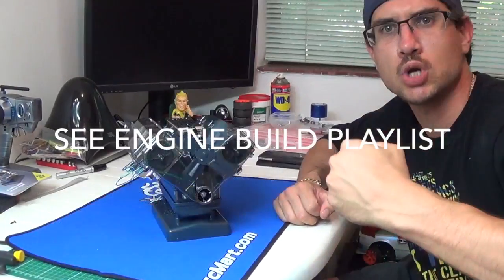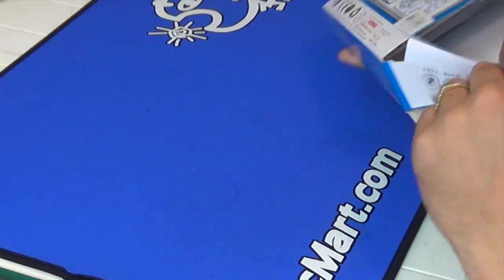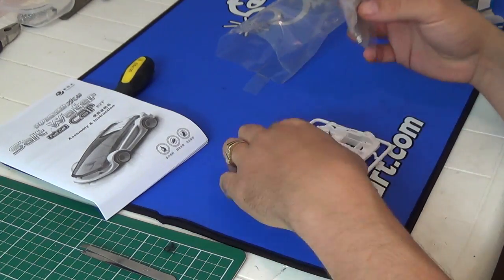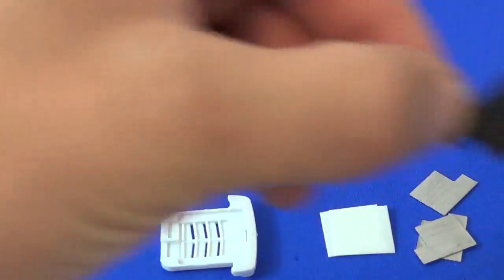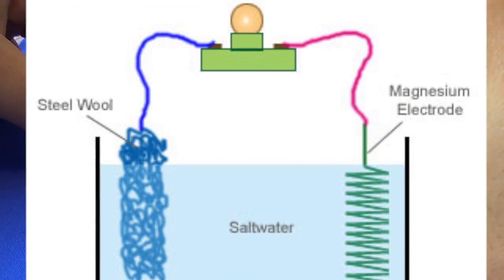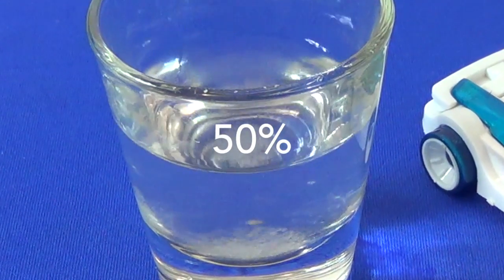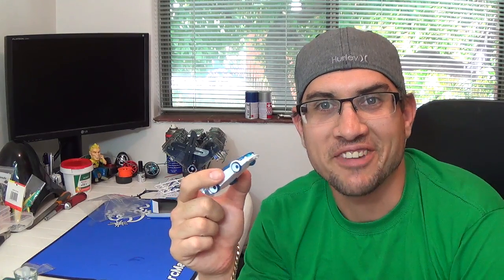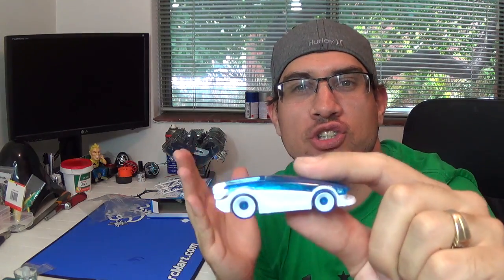Salt Water Engine - RCCM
This engine runs using salt water as it's fuel source. Find out how.